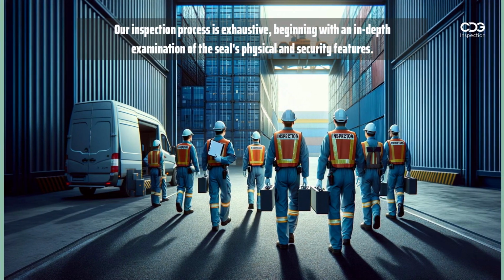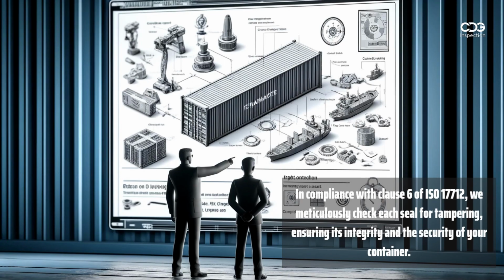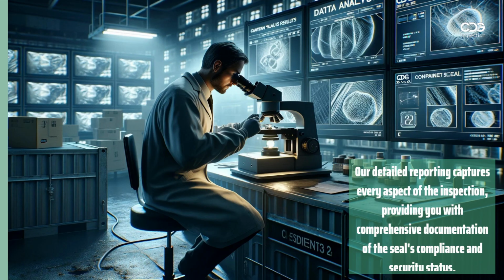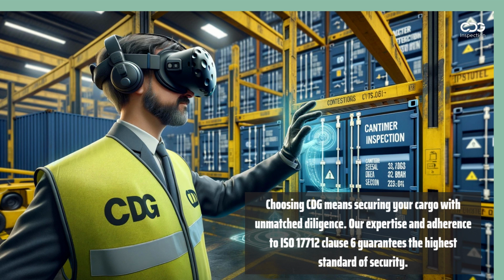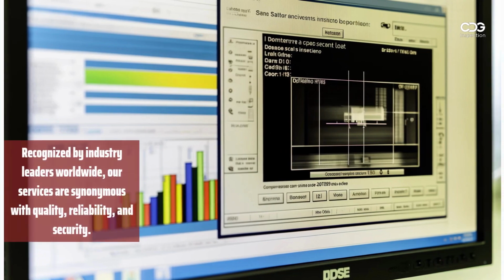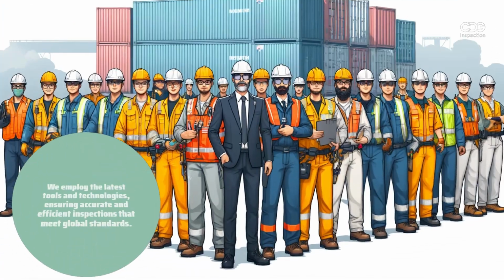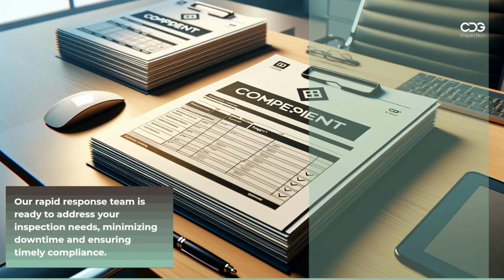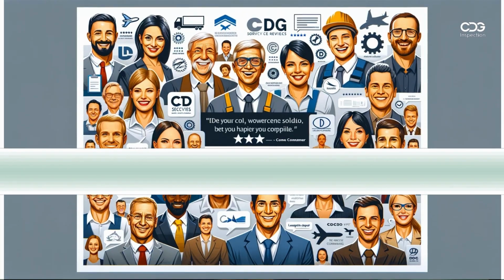Ensuring Security: Inspection of Container Security Seals | ISO 17712 Clause 6 by CDG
Inspection of container security seal as per clause 6 of the ISO 17712 standard Audit

Ensure the integrity of your container shipments with CDG's ISO 17020-accredited inspection services. We specialize in inspecting container security seals as per Clause 6 of the ISO 17712 standard. Watch now to learn how CDG can help you comply with international security standards and safeguard your cargo.